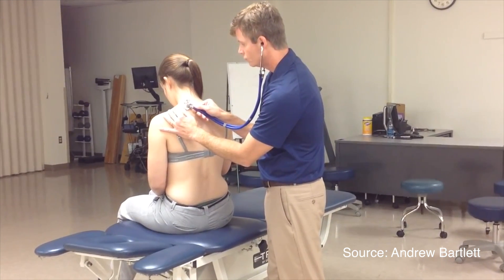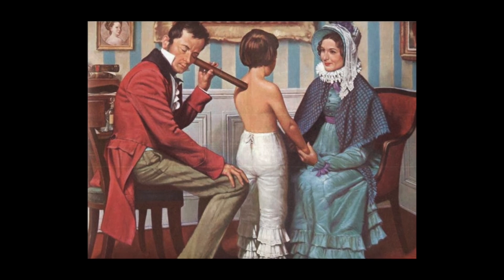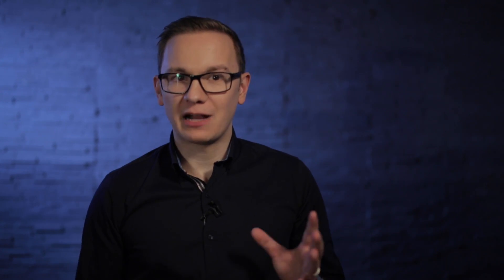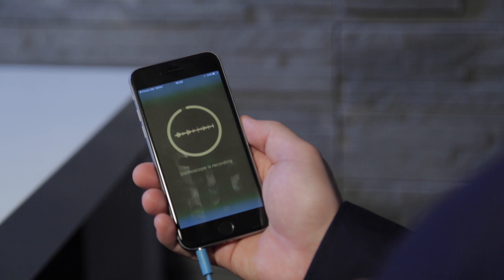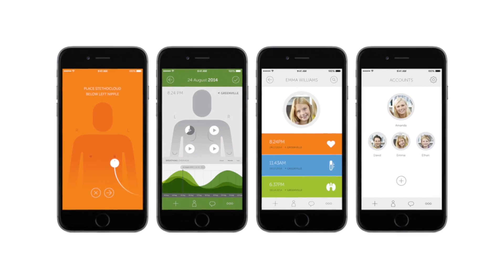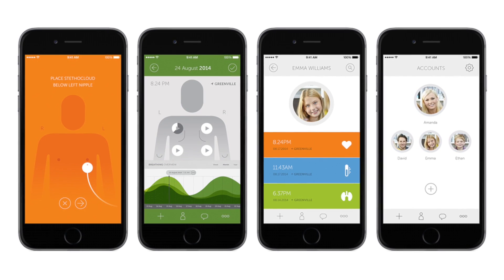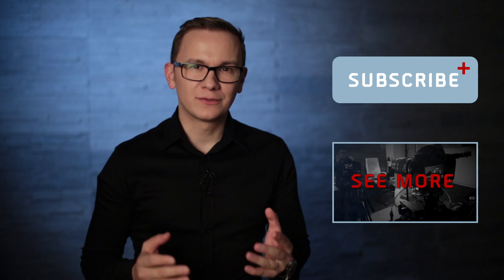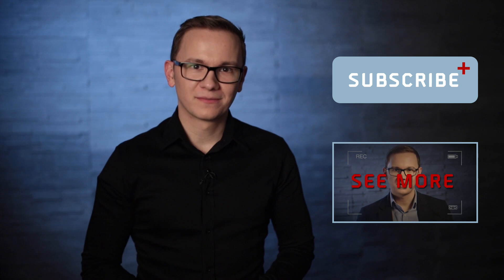CliniCloud review: The Digital Stethoscope - The Medical Futurist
The digital stethoscope lets patients and doctors record cardiac and lung sounds, then stream them to a clinician remotely, storing them for comparisons later. Let’s see how it works.